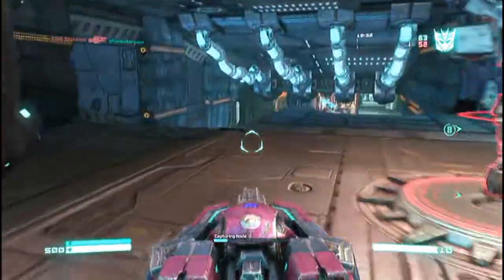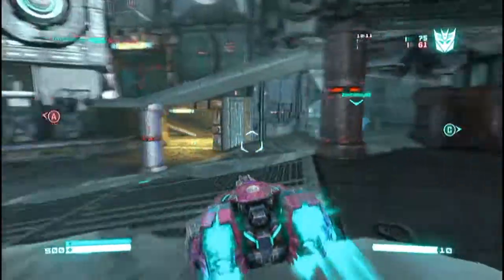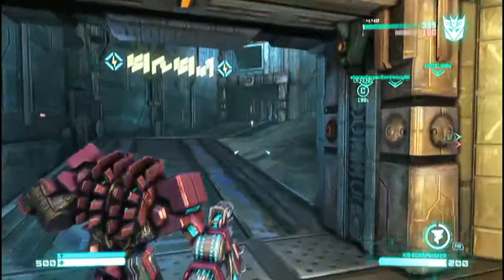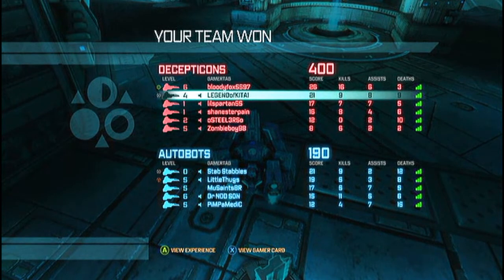Transformers Fall of Cybertron: My Feedback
This is my personal opinion and feedback with regards to the Transformers Fall of Cybertron Multiplayer Demo. The opinions reflected here are mine.